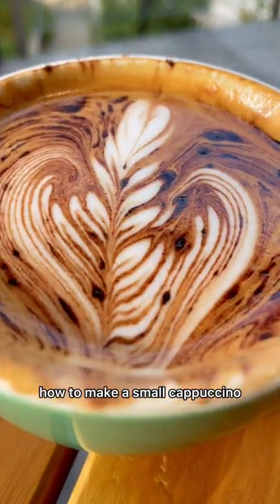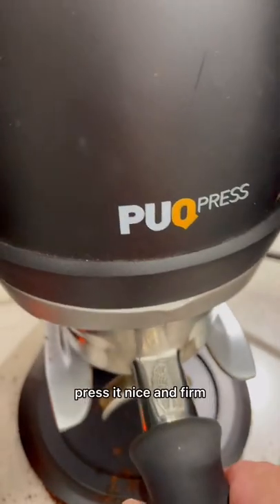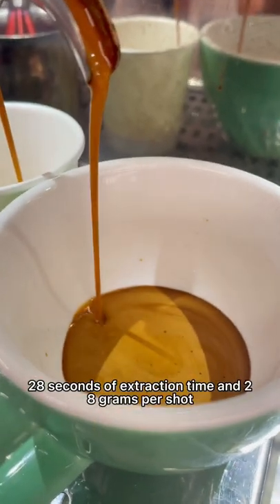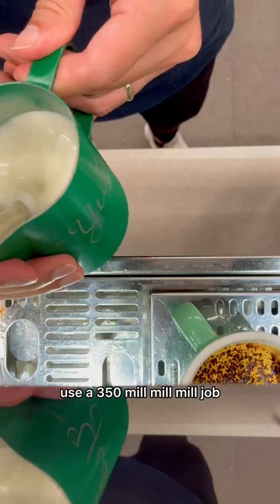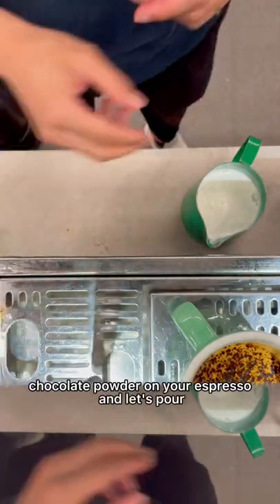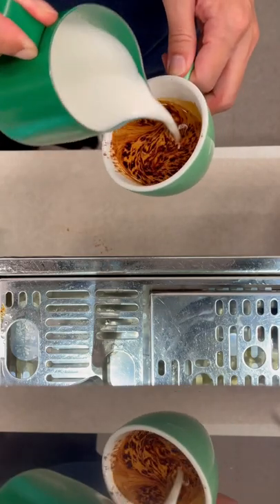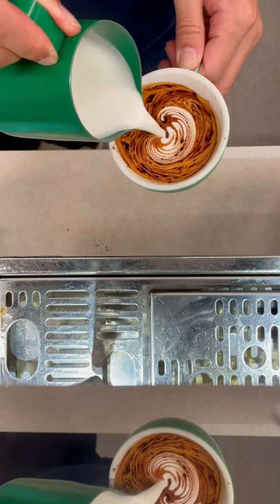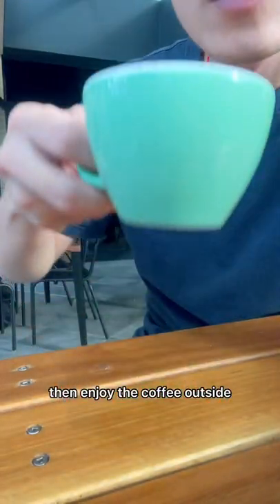Cafe drinks! Part one! Cappuccino!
Time to learn some cafe drinks! I know you guys might already know this, it’s also fun to check me out.